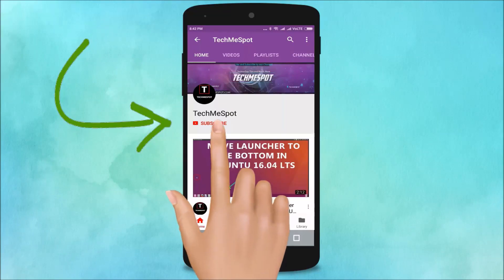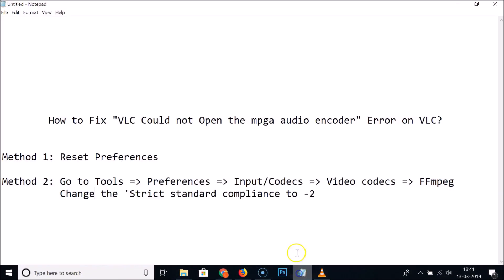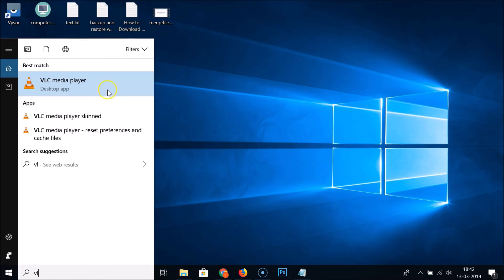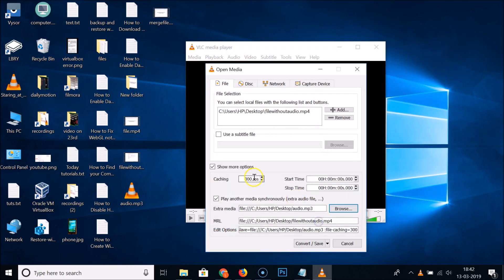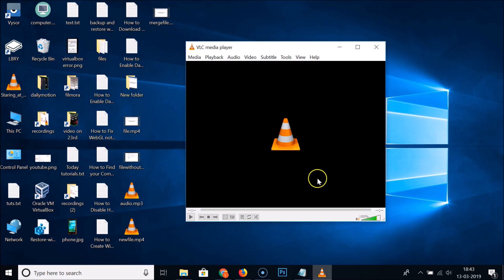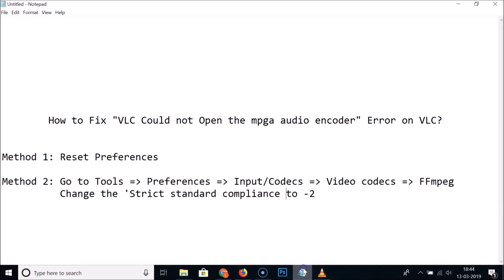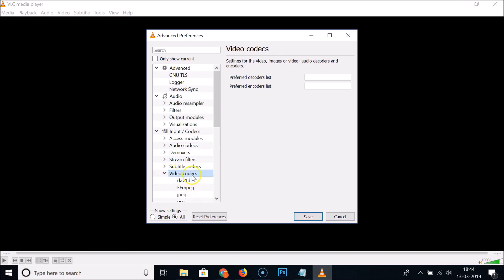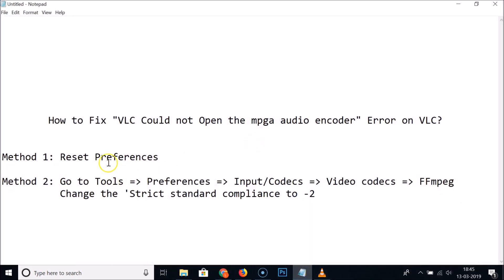How to Fix "VLC Could not Open the mpga audio encoder" Error on VLC?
Method 1: Reset Preferences

Step 1: Open VLC Media Player.

Step 2: Click on 'Tools' from Top Menu, and then click on 'Preferences'.

Step 3: Click on 'Reset Preferences'.

Step 4: Click on 'Ok' button on the new window.

Now, try to convert your file.

If Method 1 is not working for you, try method below:-

Step 2: Go to Tools , and then 'Preferences'

Step 3: Input/Codecs, and then 'Video codecs '

Step 4: FFmpeg , and then

Change the 'Strict standard compliance to -2